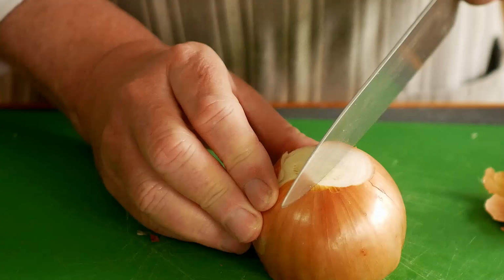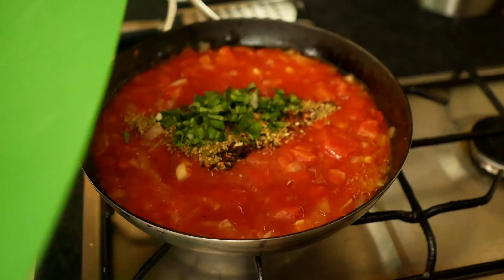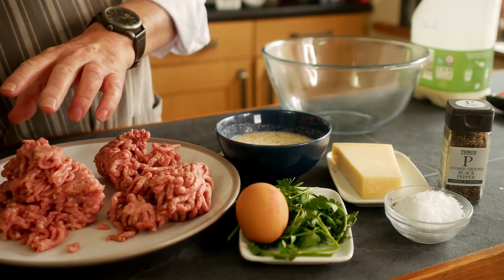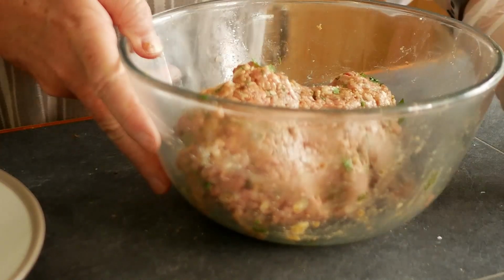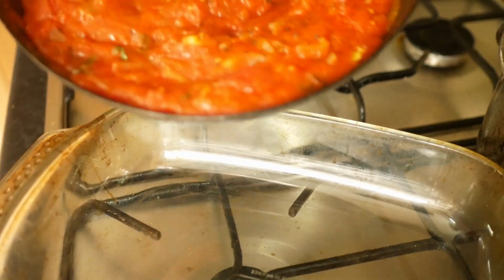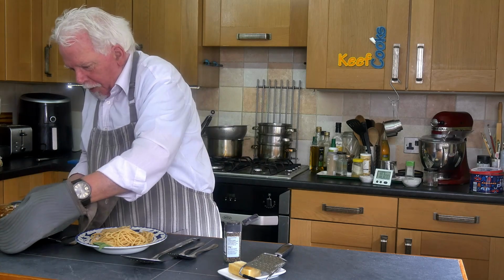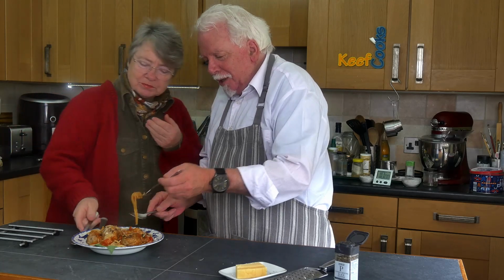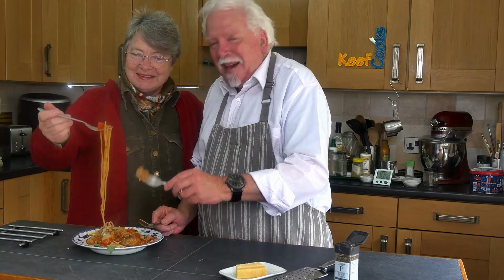Spaghetti and Meatballs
I confess, I'd never had spaghetti with meatballs before, but the elements are similar to spaghetti bolognese and I love that. Guess what - spaghetti and meatballs are awesome! We absolutely loved them. Spaghetti and meatballs seem to be an American-Italian thing - I've never seen them offered in a restaurant in the UK. Meatballs and spaghetti is very easy to make, so why not give it a try?

CHAPTERS
00:00 Intro
00:48 Tomato Sauce Ingredients
1:17 Prep the Veg (ASMR)
1:36 Cook the Sauce
2:28 Meatball Ingredients
3:24 Make the Meatballs
4:58 Cook the Meatballs
6:06 Cook the Spaghetti
6:21 Dish it Up
6:36 Taste Test Time